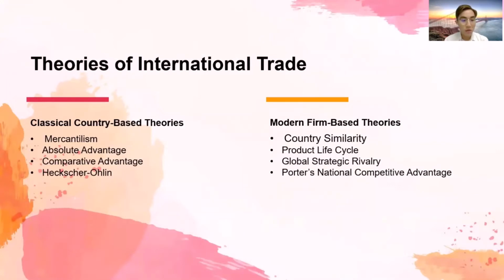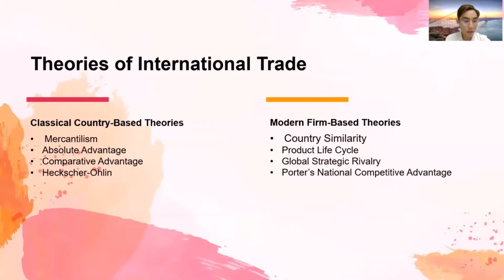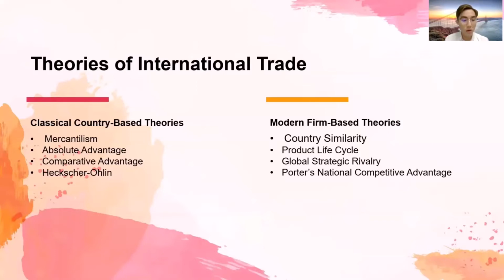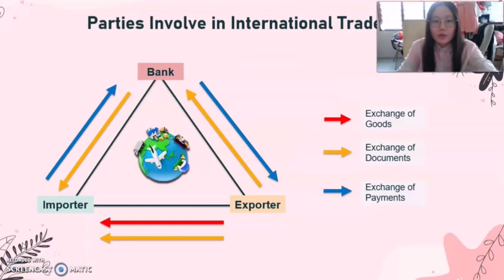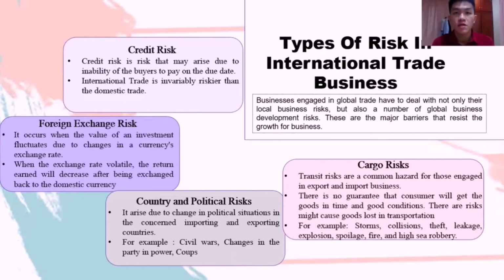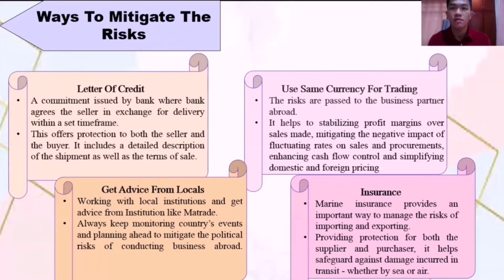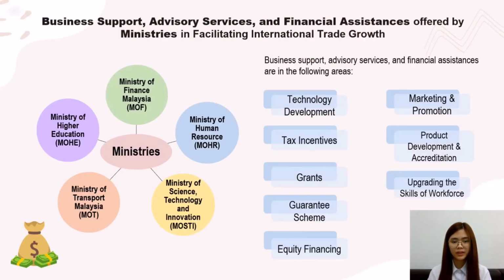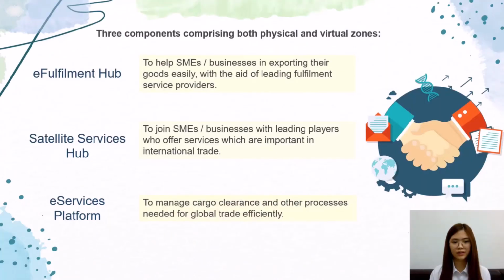BWBB 3063 A201 Topic 1 Introduction to International Trade & Finance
Good day everyone! We are the students from BWBB 3063 International Trade & Finance Group A. This video is mainly about Topic 1 which entitled Introduction to International Trade & Finance. In this video, we explain about theories of international trade, international trade and the economy, benefits of international trade to 3 main parties, parties involved in international trade, challenges in international trade, risk in international trade and ways to mitigate it, role of banks in international trade, assistance provided by government agencies in facilitating international trade and digitalisation in trade. We hope this video can make you more understand about what is international trade and gain some knowledge from us.

Group members:
1. SOO YONG KHANG 270617
2. CHONG HOU YIN     271263
3. LIM WAN YU             271484
4. LIM XIN YU                271549
5. HOO KAI SIN             271940